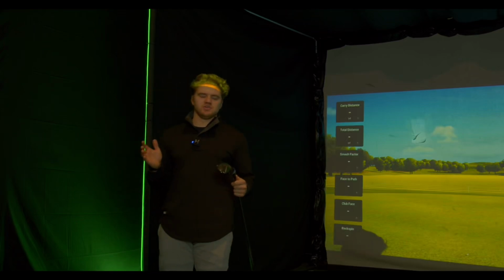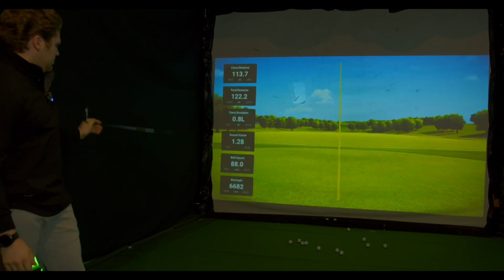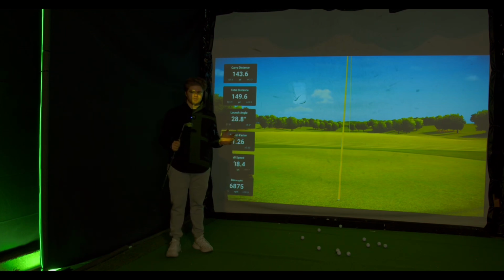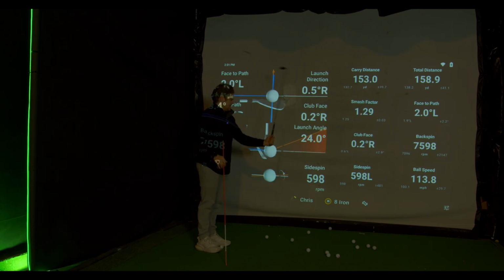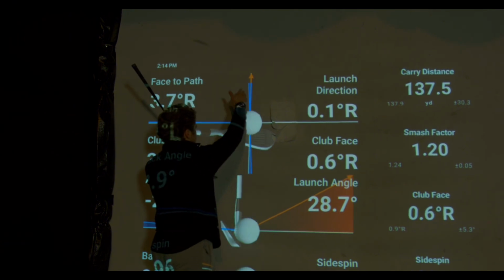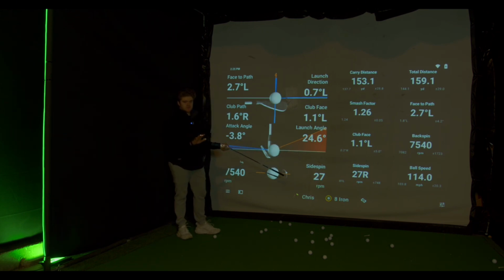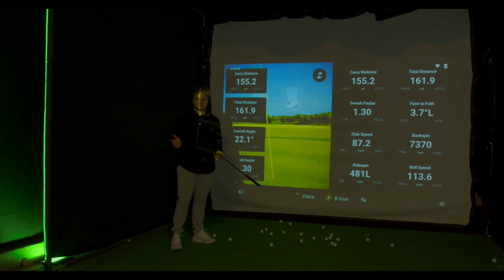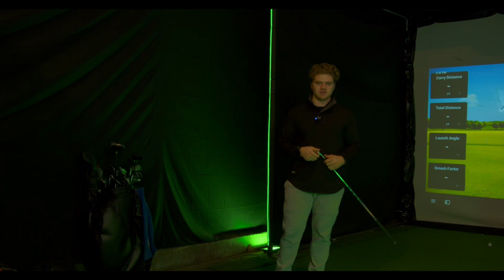Understanding Launch Monitor Numbers with the Garmin Approach R50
Discover how to use the Garmin Approach R50 to understand key launch monitor data and improve your golf performance. From ball speed and launch angle to spin rate and smash factor, I’ll guide you through the numbers that matter most. Whether you’re fine-tuning your swing or optimizing your distances, the R50 provides powerful insights for golfers of all levels.